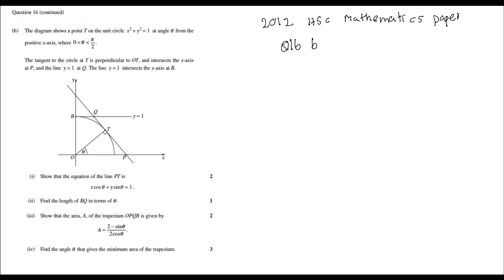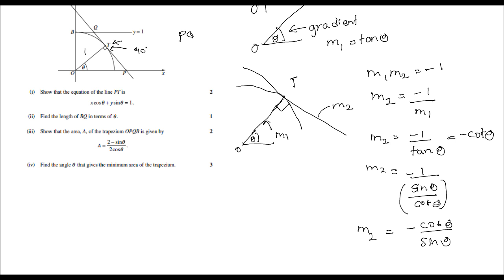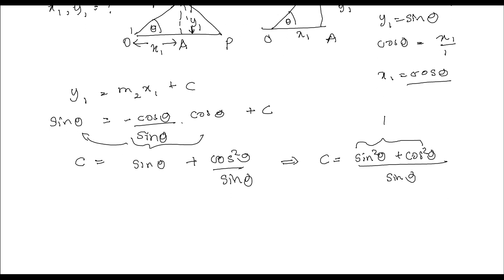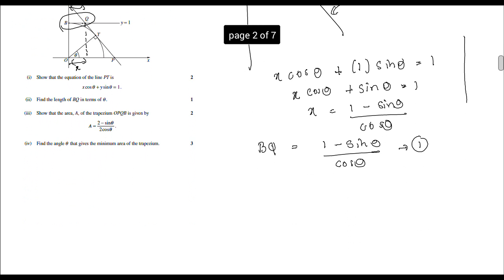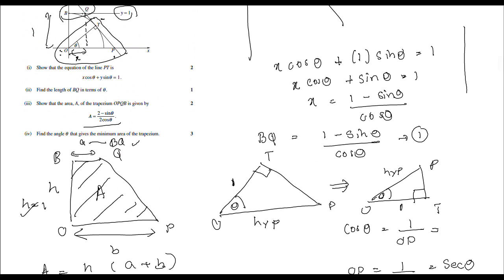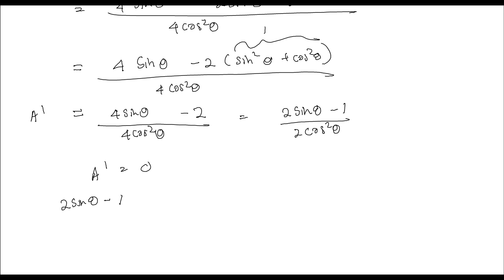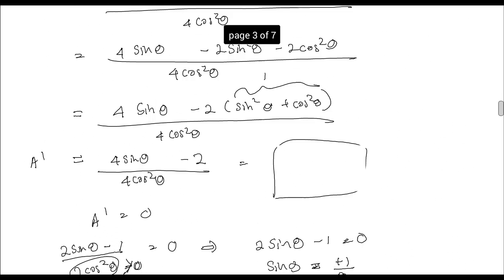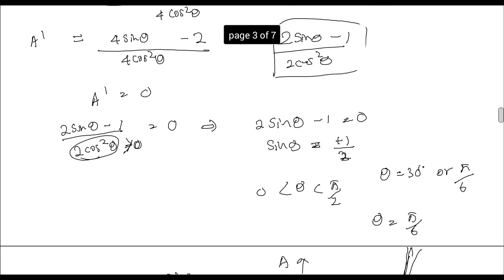HSC maths 2 unit - worked example - trigonometry differentiation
This example is for HSC mathematic/2 unit paper 2012 Q16b.

Private tutoring available in sydney western suburbs or hills area (up to Epping).